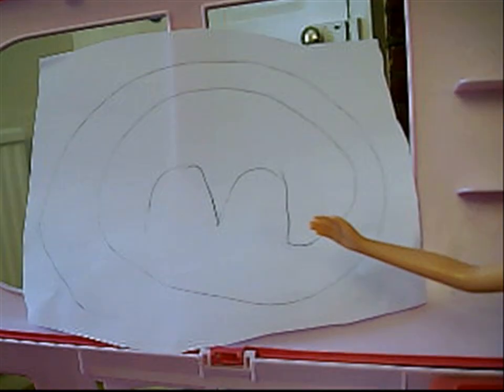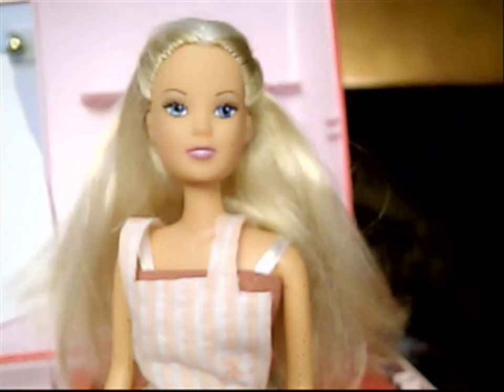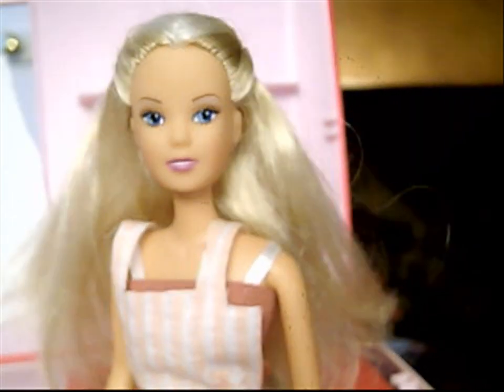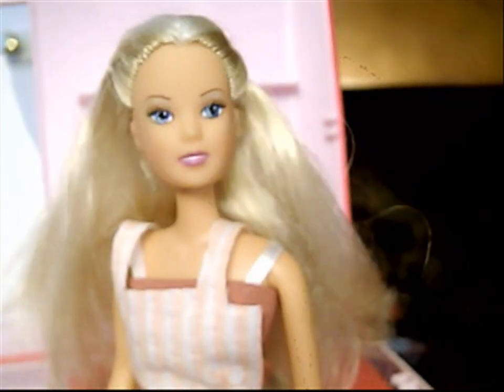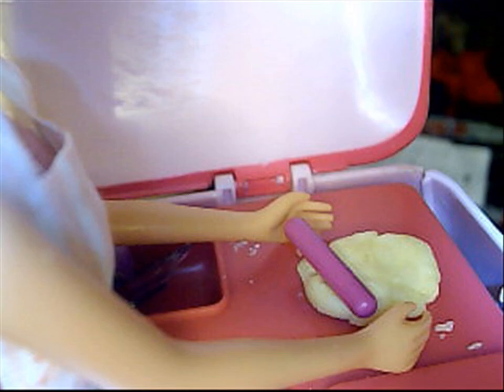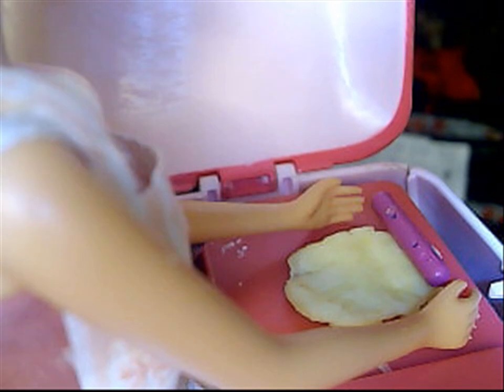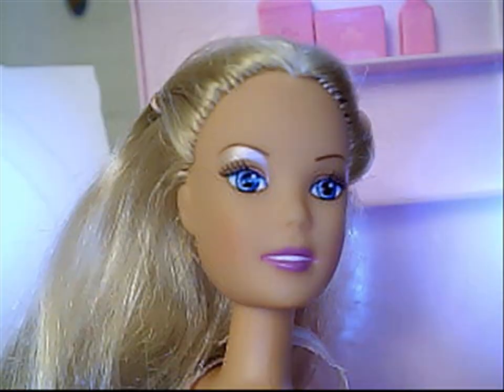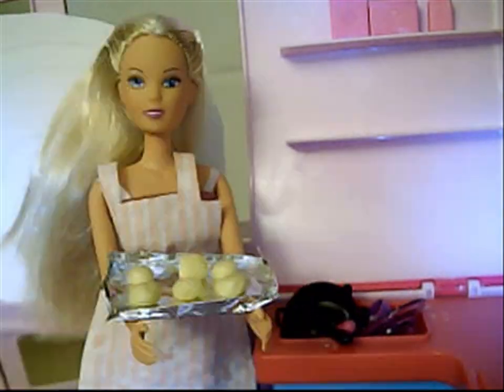Steffi Master Chef Feat. Alan!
Special guest star Alan makes a right pig of himself in this mini cooking tutorial by Steffi. Yum!